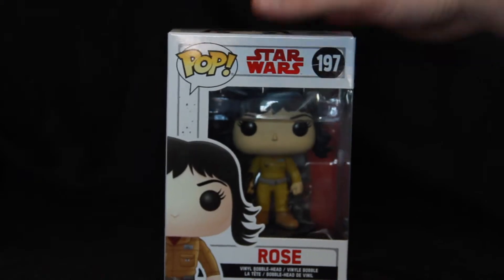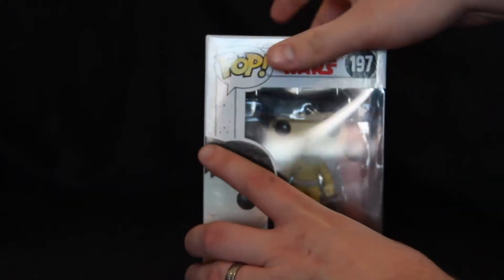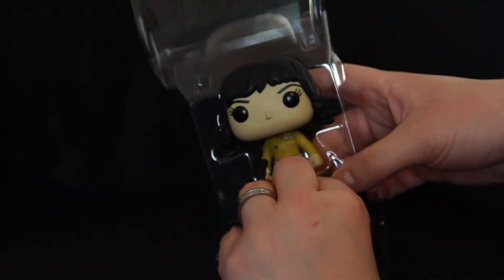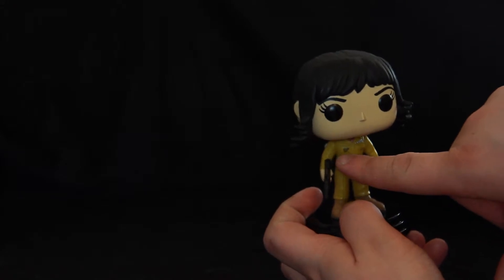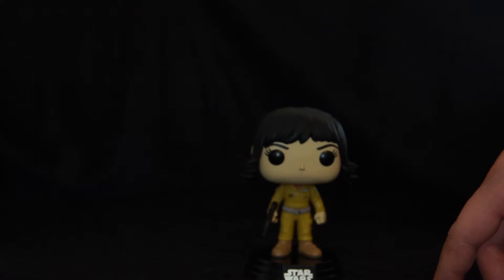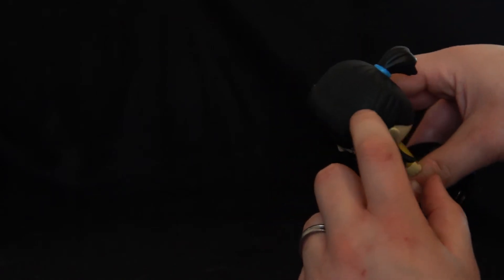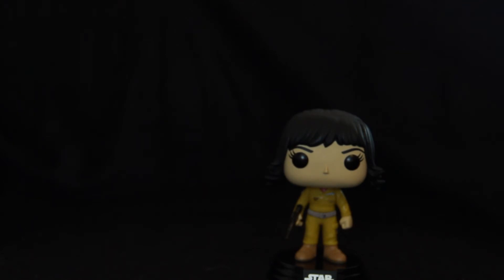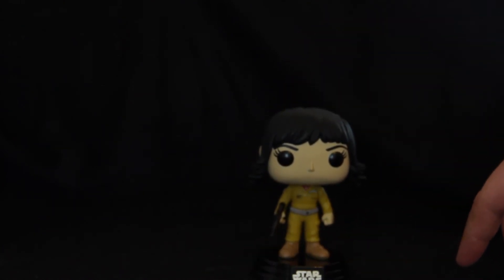Funko Pop! Vinyl Review #8 - TLJ Rose Tico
This episode I take a look at the TLJ Rose Tico Funko POP! figure.

If you have enjoyed this blog/podcast, please like/share/comment/follow.